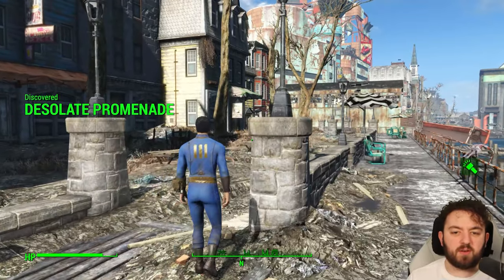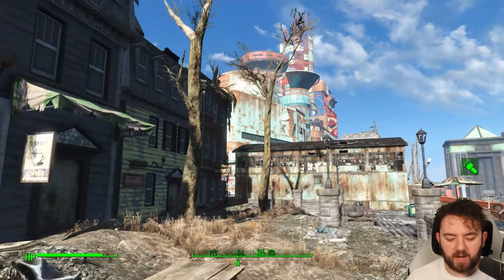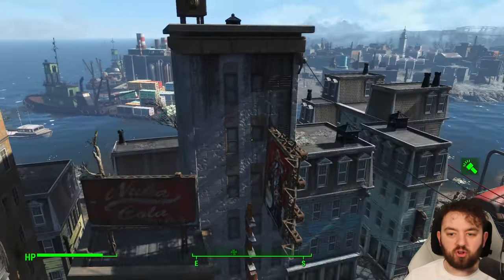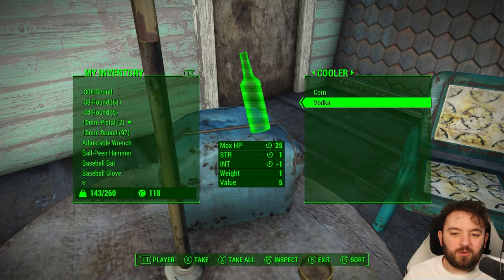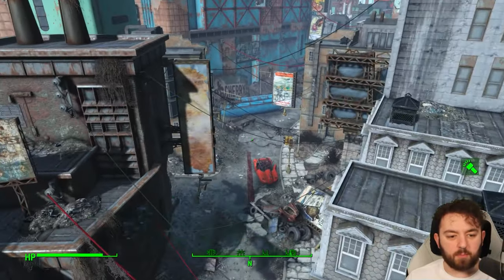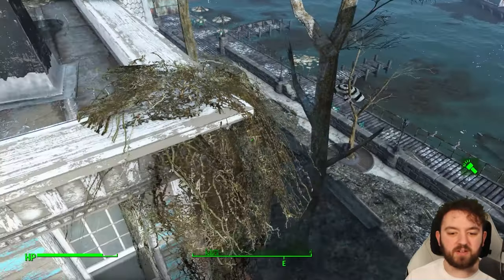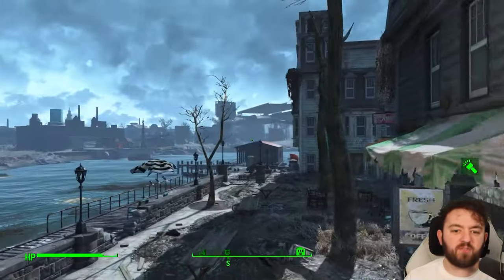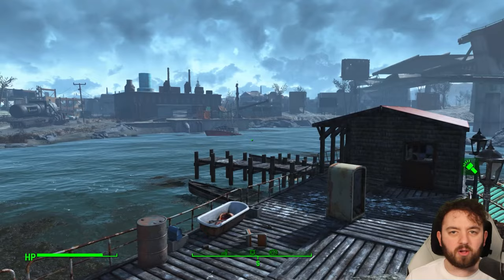Boston's Famous Hard To Reach Cooler | Fallout 4 Unmarked | Ep. 826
Desolate Promenade is located near the Custom House Tower. There is a famous cooler that is incredible difficult to reach without a Jetpack!

Hank u